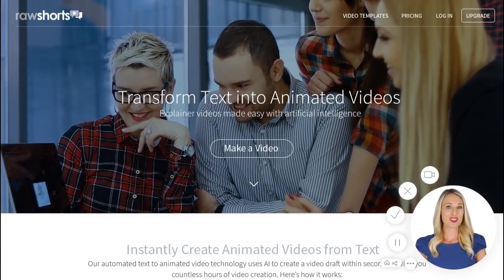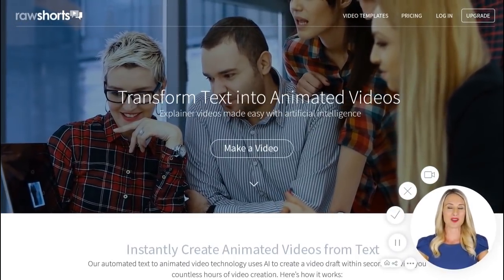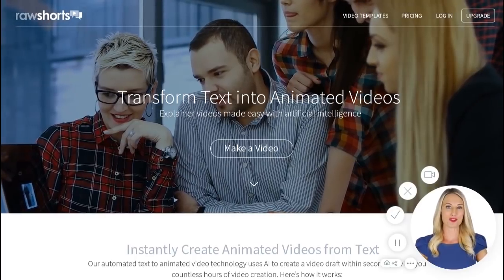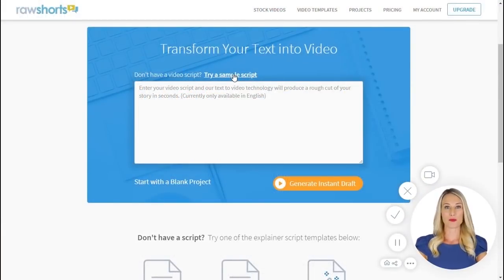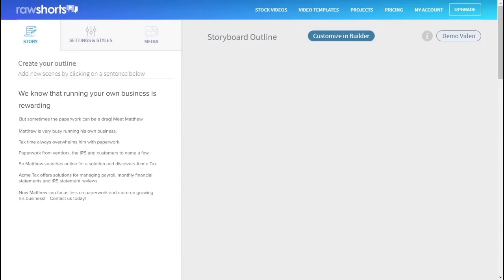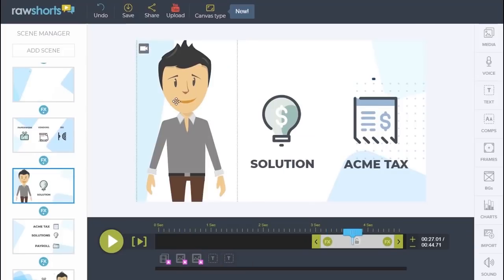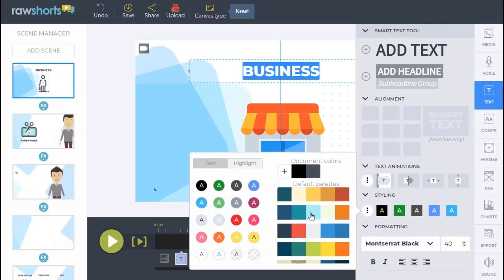A.I. Based Video Creation - Text to Video Workflow, Product Demo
Text to video is officially live on Raw Shorts! After months of hard work our team is excited to announce our new automated workflow for video creation. Check it out the demo. All you need to do is upload your text and the AI assist will automatically create a video draft which you can then customize in our video editor.